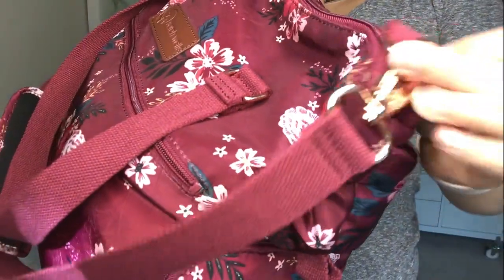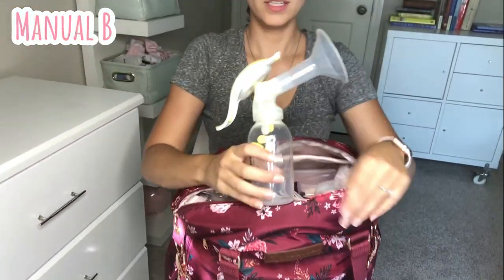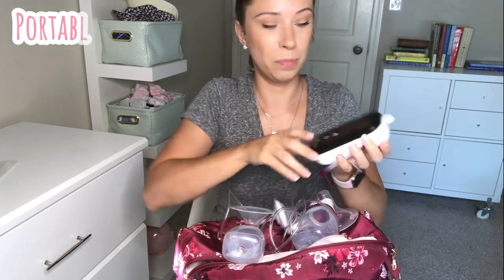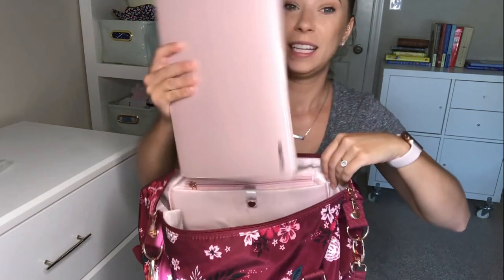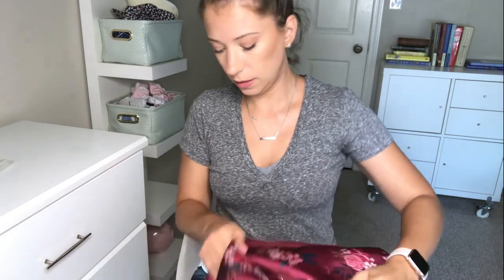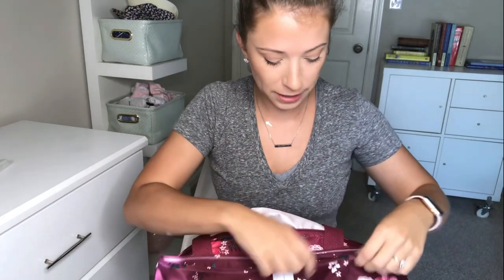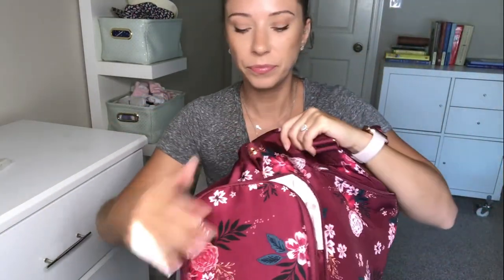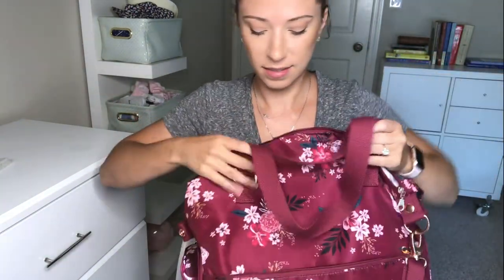What to Pack in Your Breast Pump Bag for Work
This helpful pumping at work, (what to pack in breast pump bag) video is my first one - so bare with me!

Here are the links for the posts with more resources on this topic:

Free Pumping Schedules!